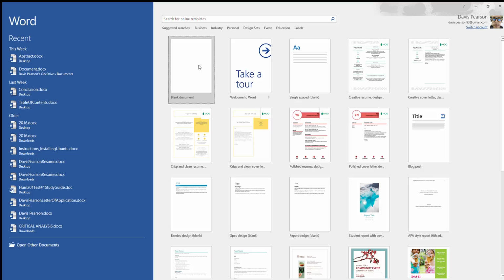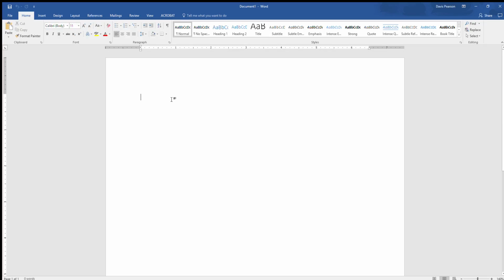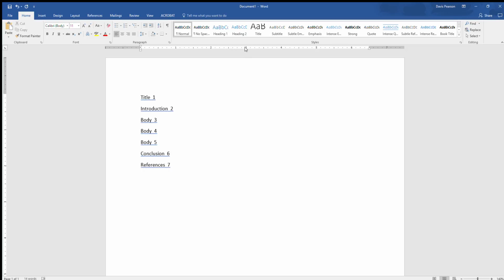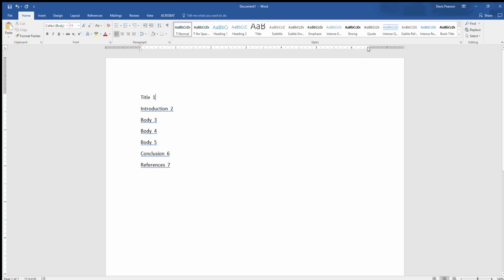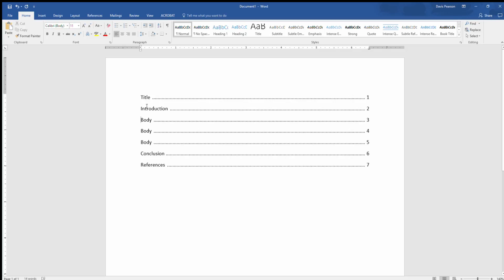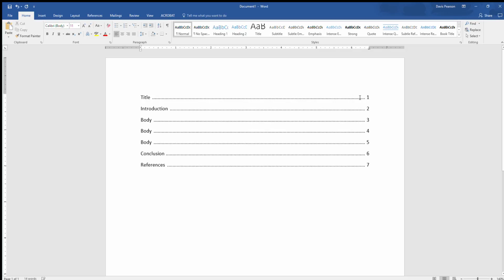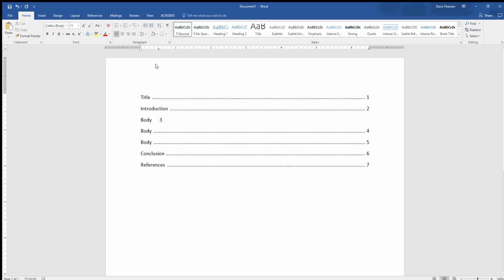Table of Contents - Right Tab Stop and Dot Leaders in Word